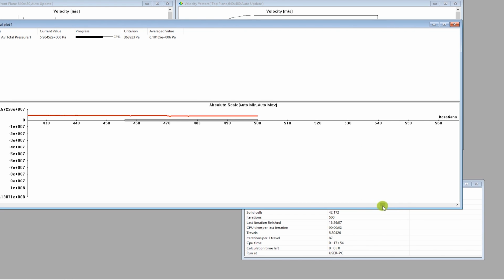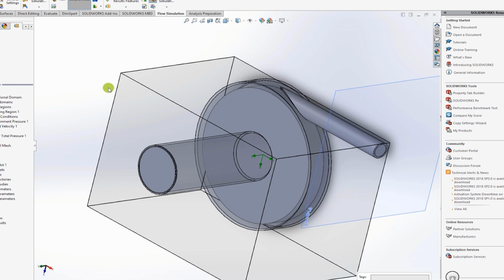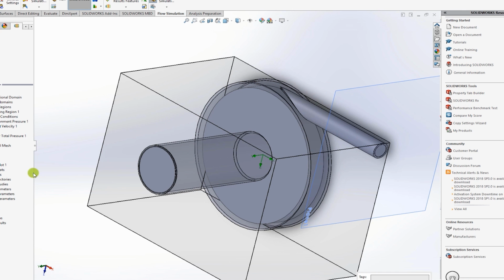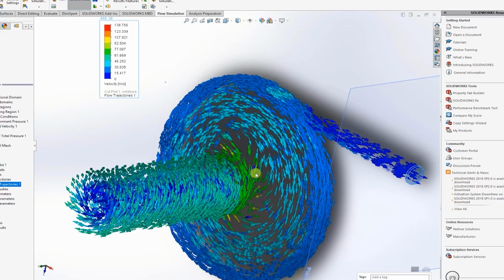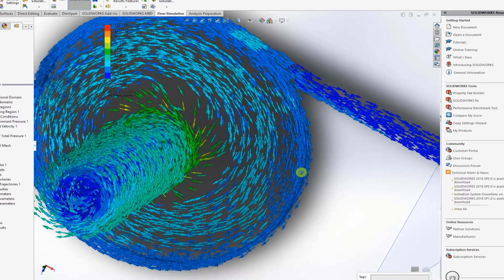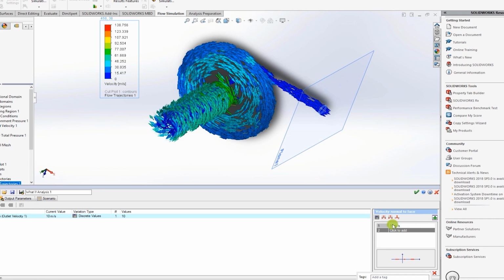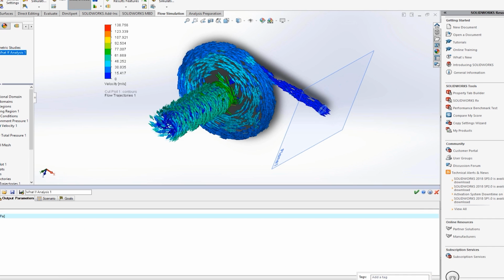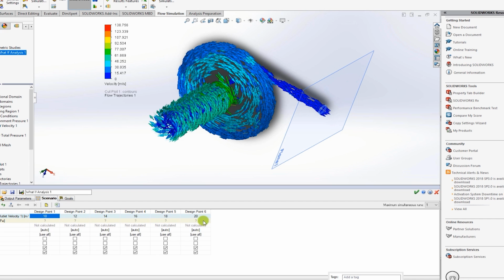CFD Simulation using SolidWorks Tutorial from Beginners to Advanced | Episode 12 | Skill-Lync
In our previous episode of CFD Simulations using SolidWorks, we modelled a centrifugal pump from scratch and learnt how to simulate flow through it. Let us now review the simulation results after 500 iterations and explore how to use parametric studies to generate a performance curve.

What you will learn:

- Interpreting CFD results: total pressure and flow trajectories
- Avoiding convergence pitfalls and ensuring accurate results
- Setting up parametric studies to evaluate pump performance
- Creating pressure vs. flow rate plots for deeper insights

We hope you enjoyed this video series on CFD simulations!

Chapters:

00:00 - Introduction to result analysis
01:46 – Reviewing flow trajectories
03:56 – Setting up a parametric study for performance curves
05:22 – Set output parameters